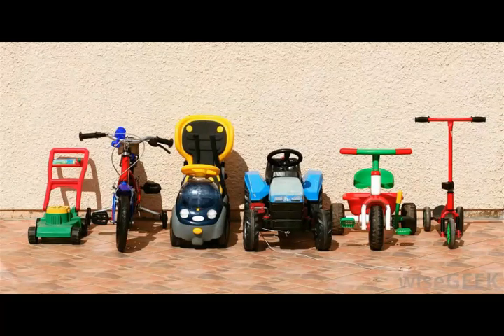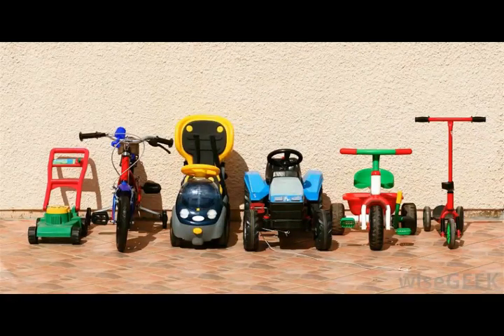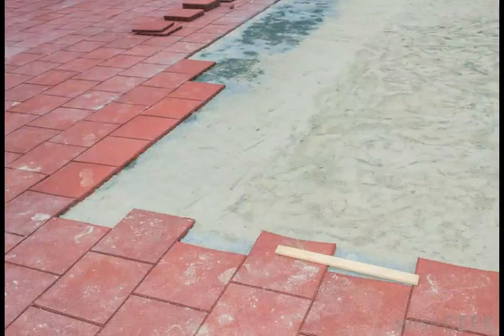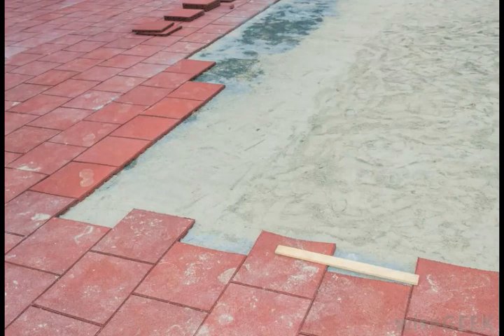What are the Pros and Cons of Rubber Patio Pavers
rubber mulch backyard,
outdoor rubber flooring for decks,
rubber landscape mulch,
how is rubber mulch made,
rubber flooring pros and cons,
rubberific gray square rubber paver,
what is rubber mulch,
benefits of rubber mulch,